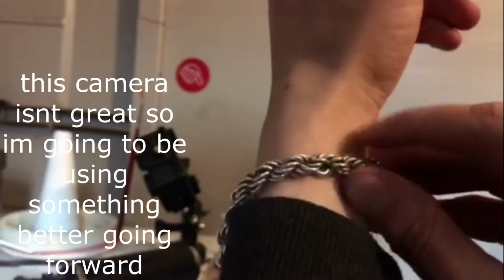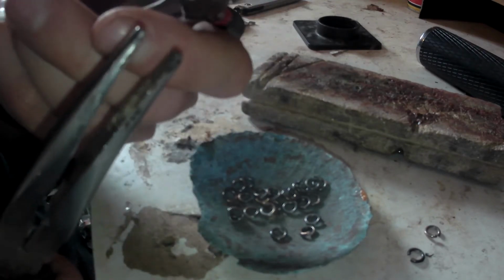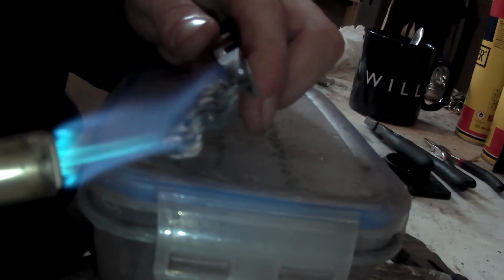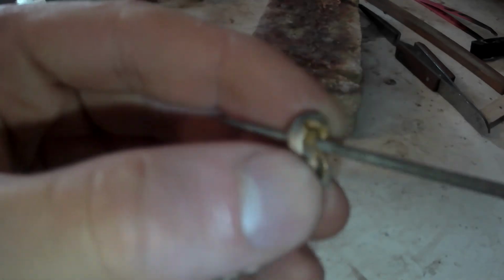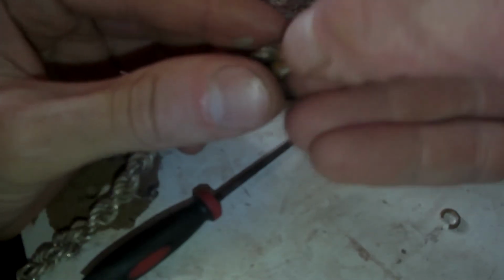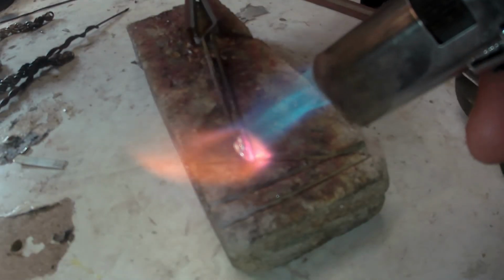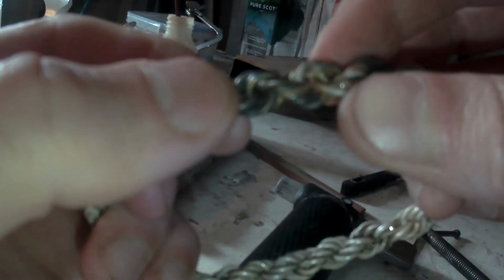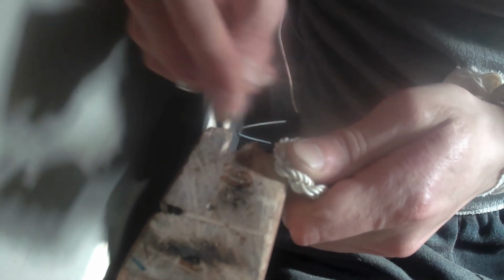hand making a rope chain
In this video i hand made a rope chain bracelet however i did a couple thins differently. I didn't add a claps and switched the direction every two inches. The camera is terrible so i'm going to be using a different one next video.